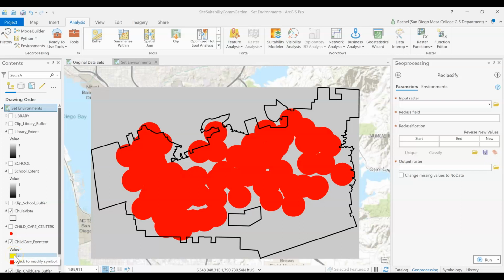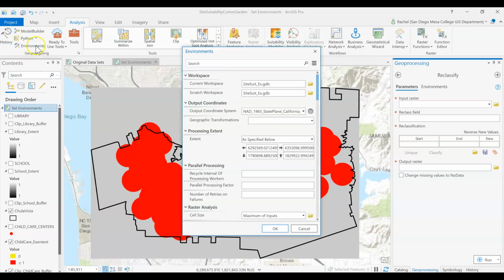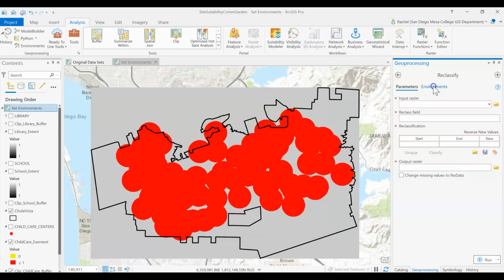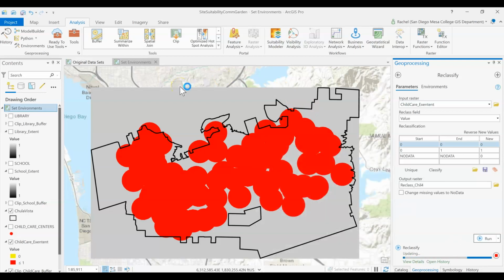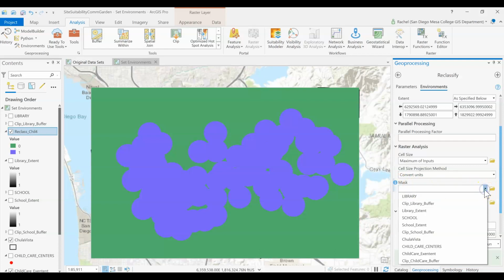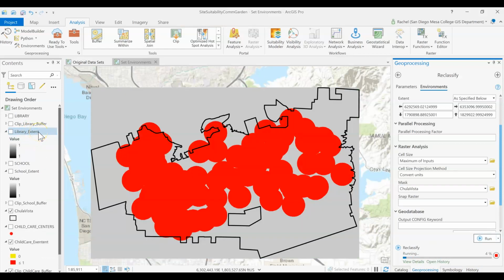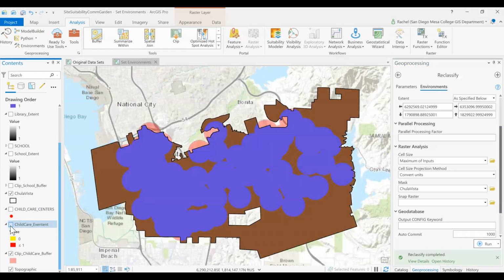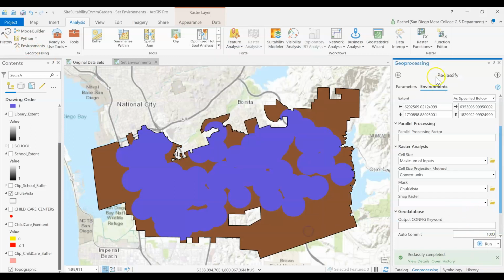GISG 112: Set Mask Environment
This video explains Masks in raster analysis and how to set the Environment for a Mask.